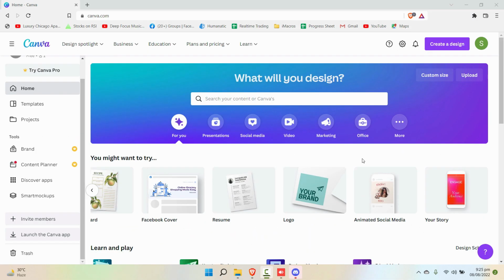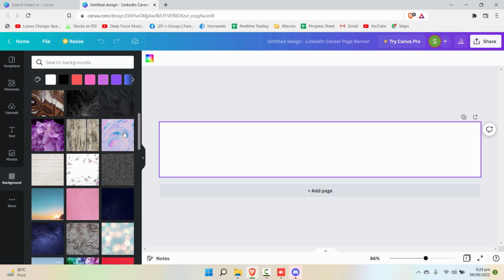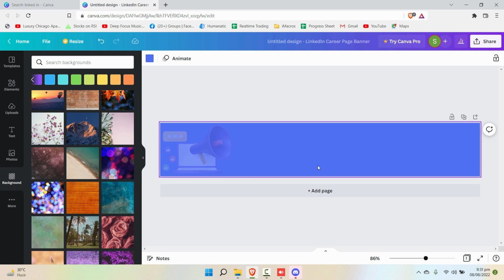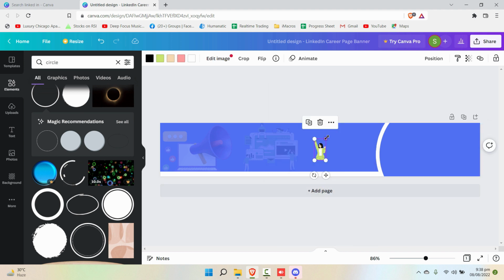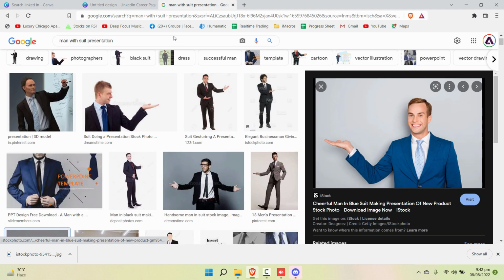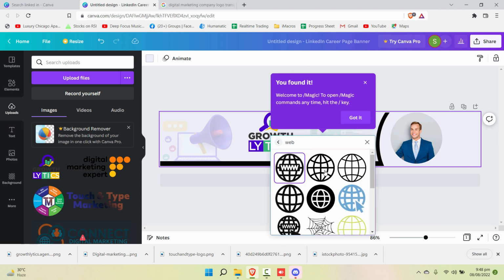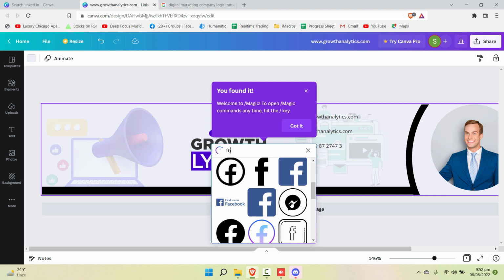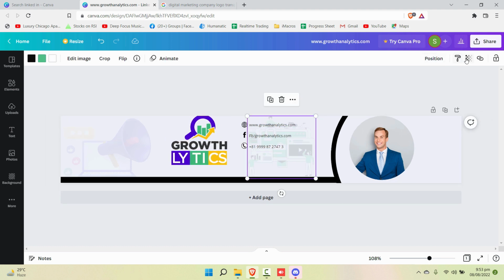19. Create LinkedIn Banner with Canva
Learn how to create a Linkedin banner that looks great both on mobile and desktop. I will run you through all the steps to design your Linkedin banner with Canva.

LinkedIn is SUCH an untapped resource for your personal and professional brand. Learn how you can make your profile stand out with an awesome and mobile-optimised cover photo in this video. We’ll be going through the perfect dimensions for your LinkedIn background image, how to create the perfect cover photo and how to optimise it for your LinkedIn profile to make sure it looks good across all devices.